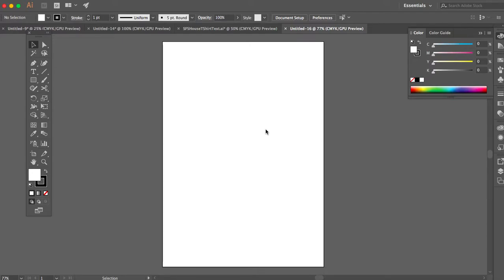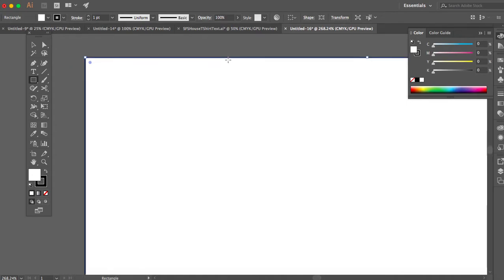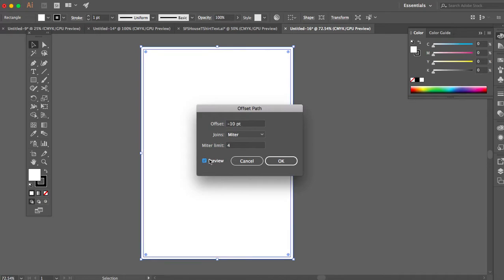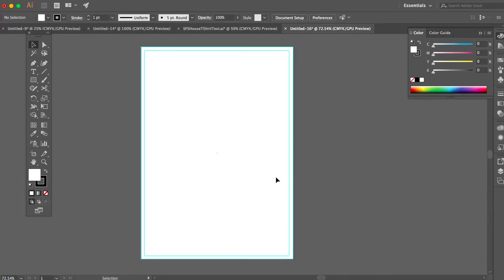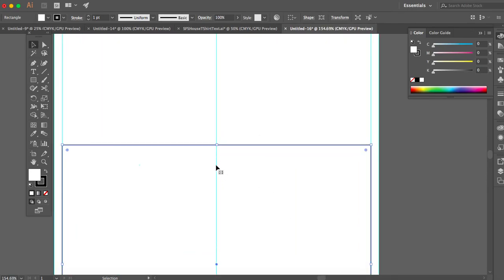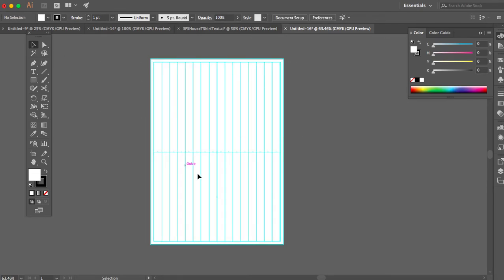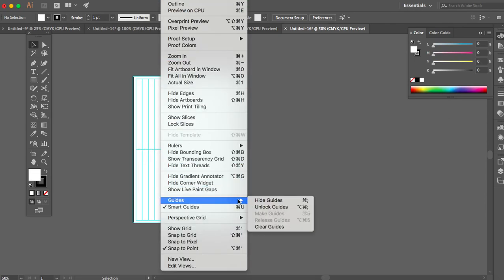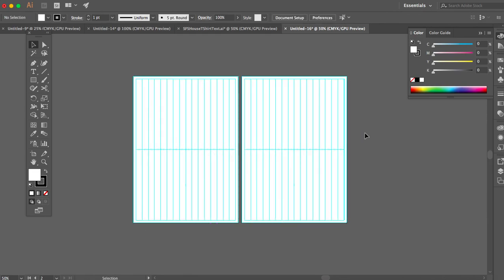Graphic Publications / Making Your Grid + Guides in Illustrator